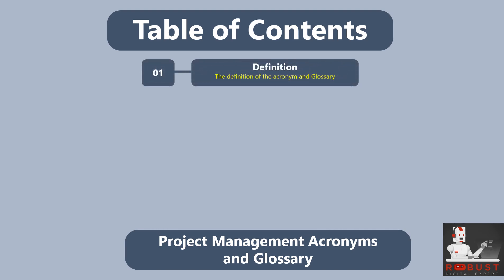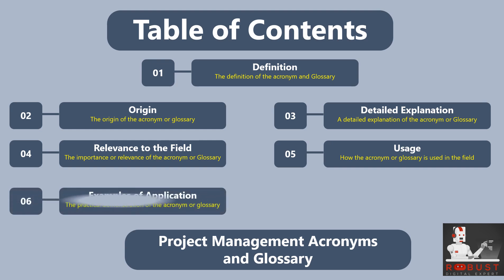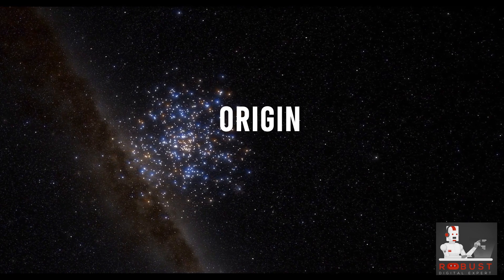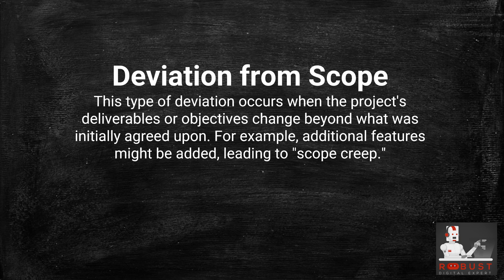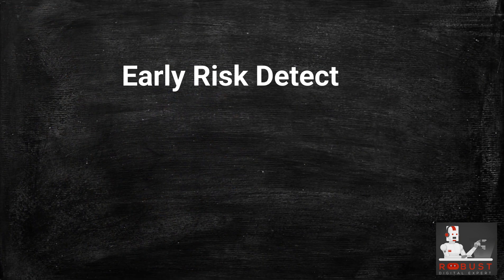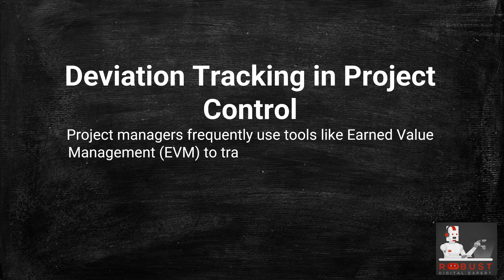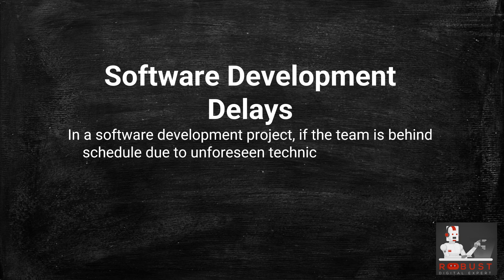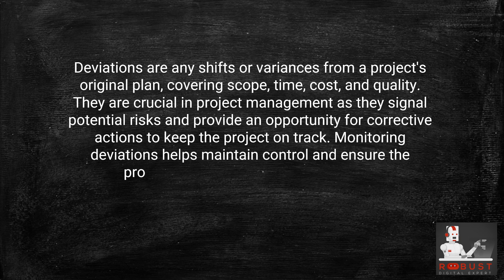📖 Deviations 🔄 Project Management Acronyms and Glossary | No. 154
🙏🔍Welcome to the exciting world of Project Management Acronyms! In project management, acronyms are crucial in simplifying complex terminology and facilitating efficient communication. 🌐 Whether you're an experienced project manager or someone venturing into this dynamic field, understanding project management acronyms is essential for effective collaboration and project success.

🚀On today's video: 📖Deviations 🔄 Project Management Acronyms and Glossary | No. 154

Here's what you'll find in this video:
🕒 Timestamps:
- 🕒00:00 ― Intro 🌟
- 🕒00:11 ― Robust Digital Expert Enthusiasts🤖
- 🕒02:00 ― The Title of the Playlist 📚
- 🕒02:39 ― The Title of Today's Episode 📅
- 🕒02:59 ―  The Table of Content 🪑🪑
- 🕒04:55 ― Definition 📖
- 🕒05:36 ― Origin 🌍
- 🕒06:16 ― Detailed Explanation 🧐
- 🕒07:45 ― Relevance to the Field 💼
- 🕒08:47 ― Usage 🛠️
- 🕒09:59 ― Examples of Application 💡
- 🕒10:59 ― In Summary📝
- 🕒11:41 ― Make A Difference☕
- 🕒12:32 ― Thank You🙌🤝